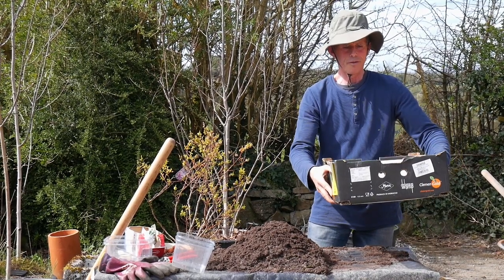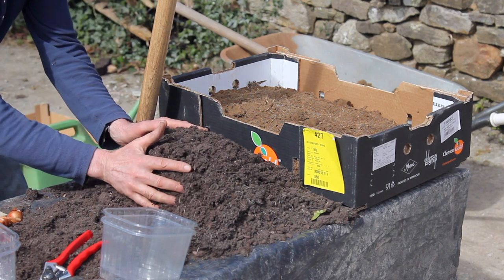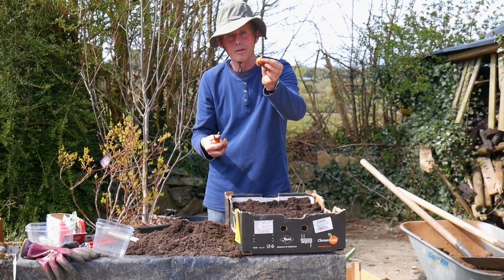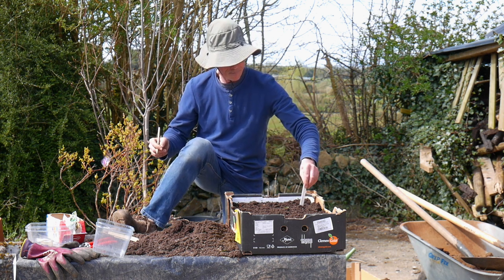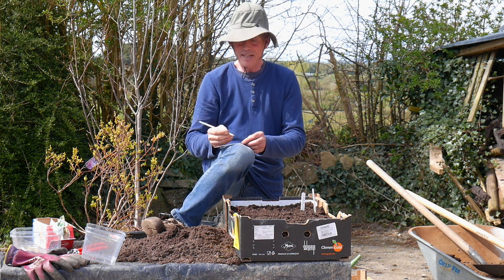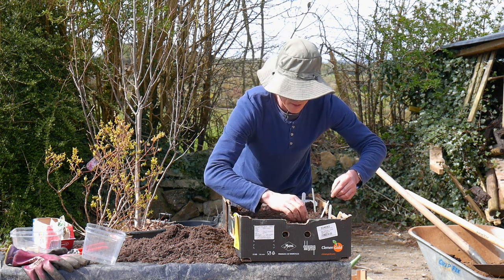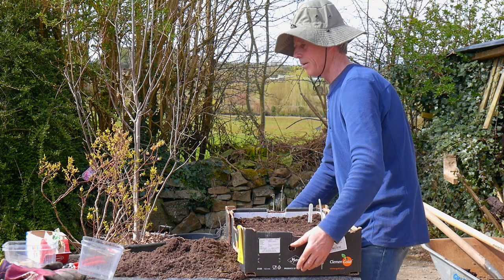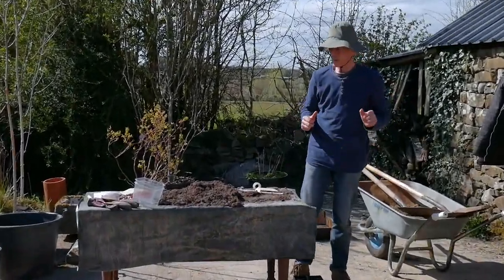Gardening for Biodiversity: Cardboard Box Garden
Horticulturalist Brendan Farrell of Ardagh Village Landscapes (Ardagh Eco Gardens) is joining us for a series of tutorials for developing gardens of all sizes. We will especially be looking at how to grow organically and encourage biodiversity in your garden.

This video is the fouth in a series on container gardening and reuse, and shows you how to create your own vegetable garden in a cardboard box - ideal for those with apartment balconies/balconettes or small patios.